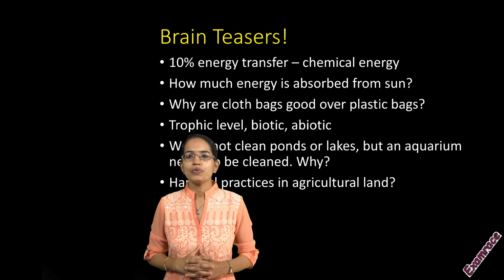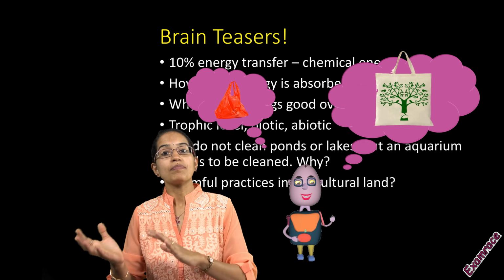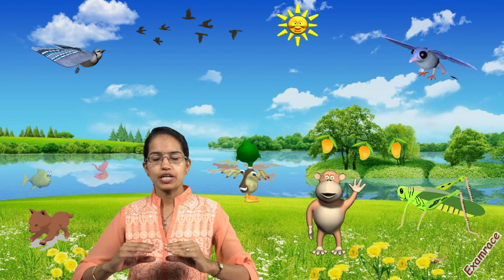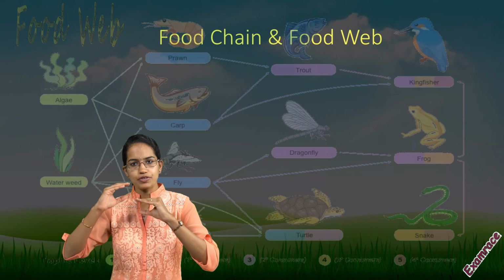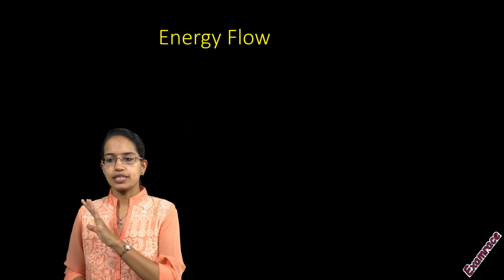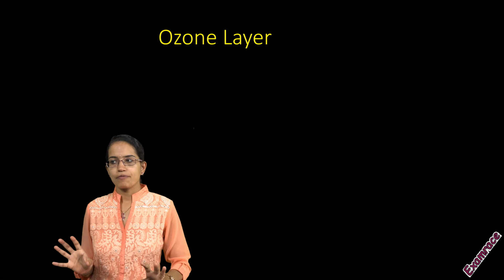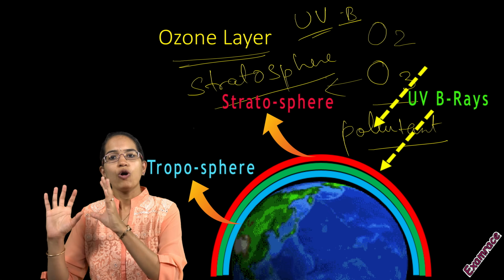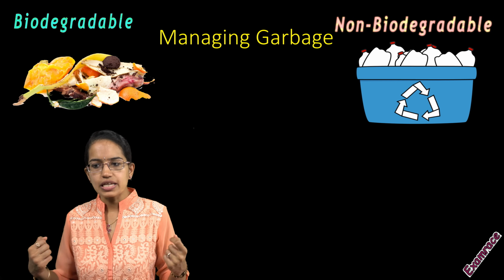NCERT Class 10 Science Chapter 15: Our Environment (Examrace - Dr. Manishika) | English | CBSE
Dr. Manishika Jain explains NCERT Class 10 Science
15: Our Environment

Brain Teasers
10% energy transfer – chemical energy
How much energy is absorbed from sun?
Why are cloth bags good over plastic bags?
Trophic level, biotic, abiotic
We do not clean ponds or lakes, but an aquarium needs to be cleaned. Why?
Harmful practices in agricultural land?

Our Environment @0:18
Brain Teasers! @0:35
Ecosystem @1:17
Biotic @1:48
Abiotic @1:56
Natural Ecosystem @2:17
Artificial Ecosystem @2:22
Ecosystem & Component @3:28
Grouping Organisms @3:37
Food Chain & Food Web @6:40
Energy Flow @7:27
Biological Magnification @8:35
Ozone Layer @8:46
Managing Garbage @10:45
Our environment essay
Our environment class 10
Importance of environment
Types of environment
Our environment drawing
Our environment speech
Our environment paragraph
Our environment project

0:00 NCERT Class 10 Science Chapter 15: Our Environment
0:35 Brain Teasers! • 10% energy transfer - chemical energy
2:16 Natural Ecosystem
3:30 Ecosystem & Components • Organisms interact and maintain balance
6:40 Food Chain & Food Web
7:28 Energy Flow
7:42 Unidirectional
10:22 Ozone Layer O
11:45 Managing Garbage Non-Biodegradable